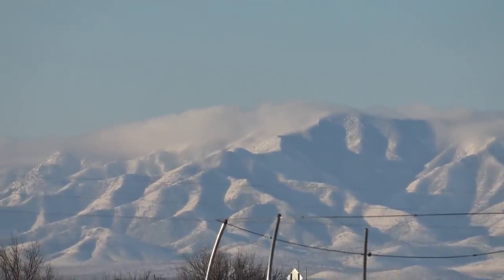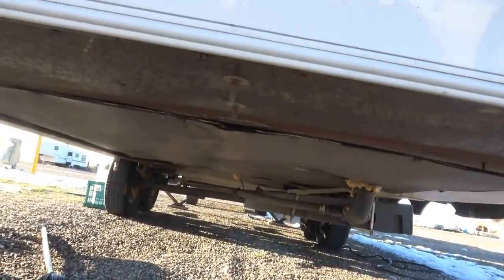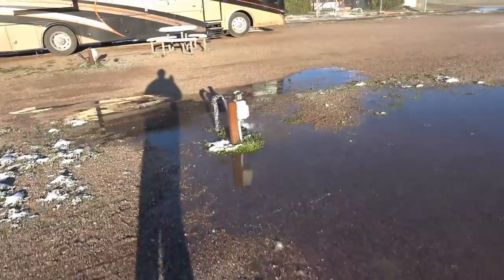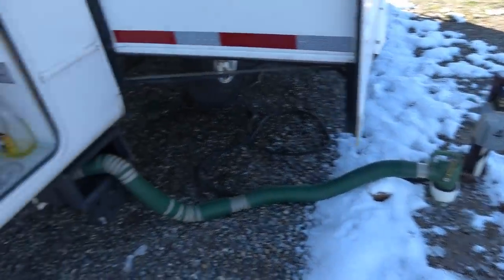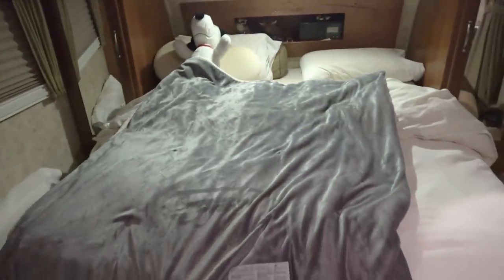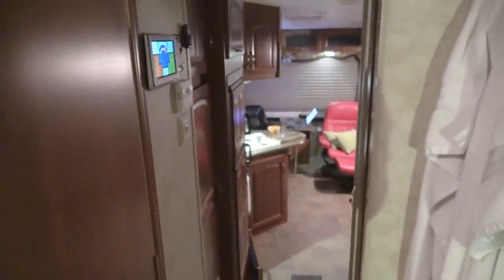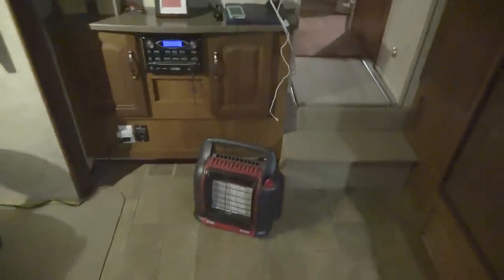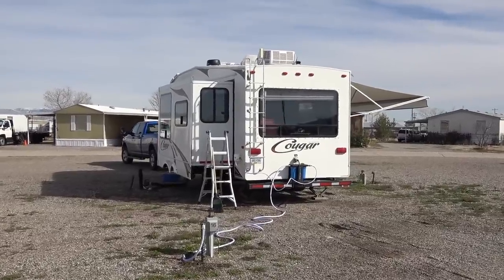Cold Weather RVing in our Keystone Cougar Trailer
In this video, I go over some of the preparations and methods we use to deal with camping in below freezing weather. Being snowbirds, we aren't hardcore cold weather RVers by any means, but once in a while, we encounter short term, chilly periods dipping into the low 20s Fahrenheit. ( -5 or below Celcius)

During this last week, we dealt with a frosty blast of unseasonably cool weather for Arizona. Two days saw several inches of snow and 5 nights of temps in the low 20's.

If the nights will be below freezing for an extended period aka "hard freeze warning" I will fill our RV fresh water tank. We will use the internal water pump versus a city water hookup. I also drain and store the water and sewer hoses.

Our 2011 Keystone Cougar Fifth Wheel trailer has a few features that help. The underbelly is enclosed along with the plumbing, waste and water tanks. The city water hookup is inside the basement storage in a special water closet area.

There is a dedicated heating duct that blows warm furnace air into the underbelly area. The basement storage gets radiant heat from a duct that runs through it to the bedroom.

Because of the special ducting, I run the RV propane furnace all night usually keeping the thermostat set around 65F. This burns lots of LP gas, but I feel its better to spend a little more on gas than deal with cracked plumbing.

When the temperature is above freezing we utilize a True North electric heater or when off grid a Big Buddy portable propane radiant heater.

My wife gets cold at night so utilizes an electric blanket when on shore power or fills up a hot water bottle when boondocking.

Couple other Tips:
Clear off snow and ice from the slide outs before retracting.
Check the roof for ice before traveling.

For advice for severe cold weather RV living, check out this post I wrote up with help from RVer friends who used to winter in Wyoming!

Related Links

Electric Blanket
Vent Cushion